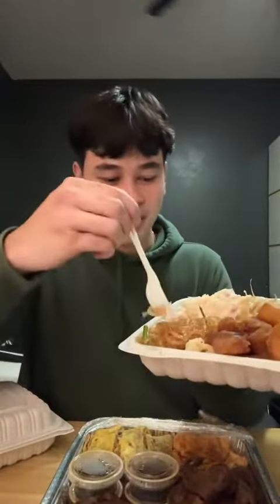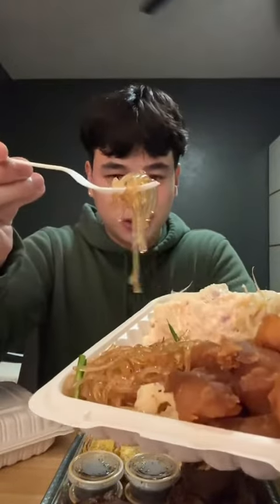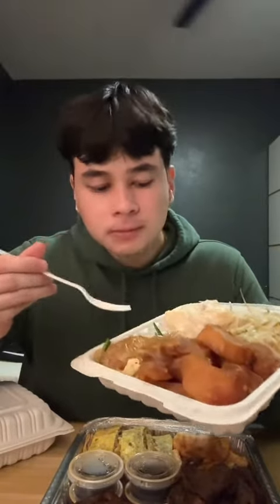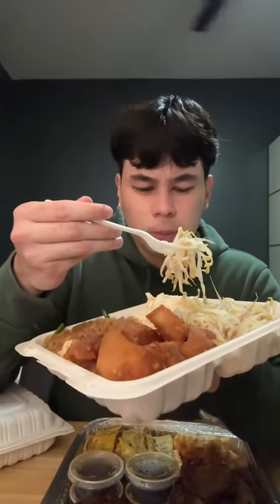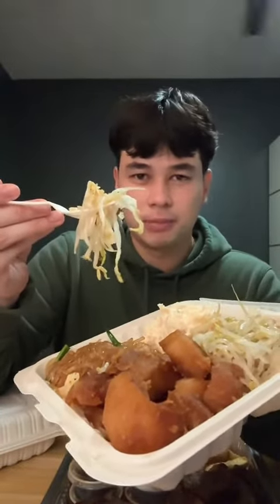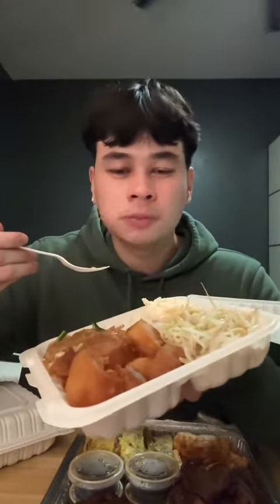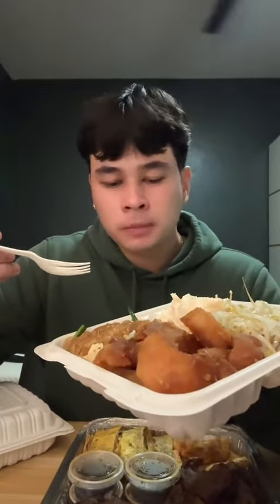Medium family pack from Mama Woo’s review part 2